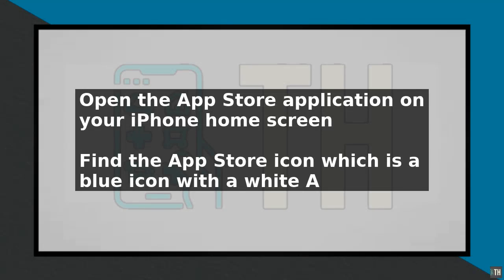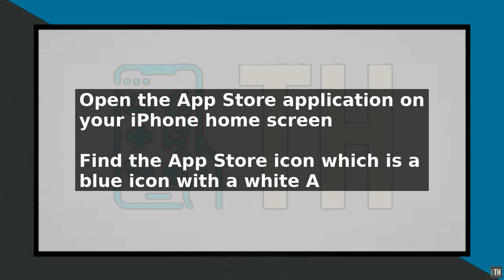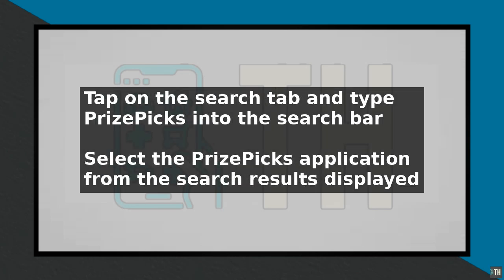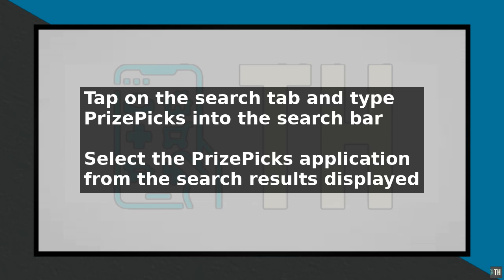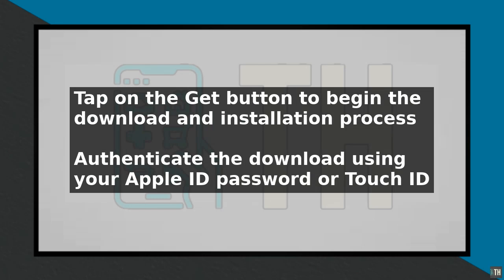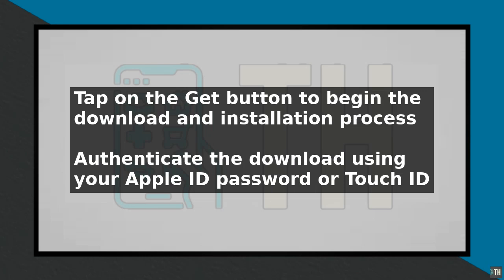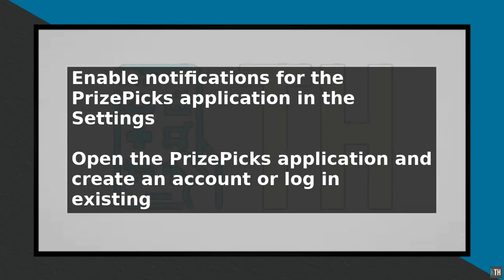How To Download Prizepicks On Iphone (2025)